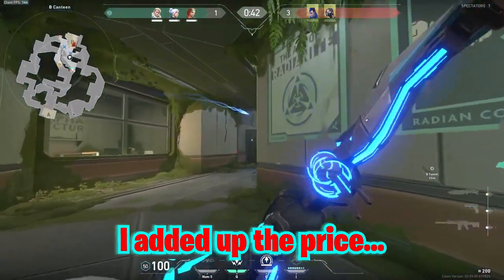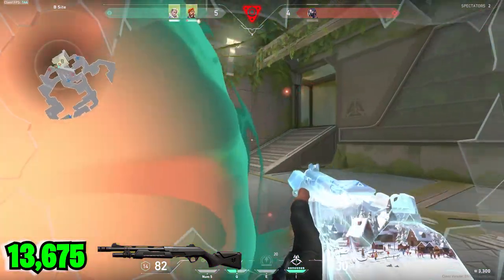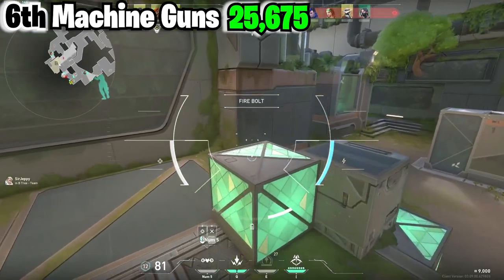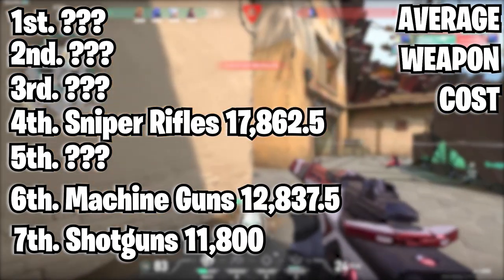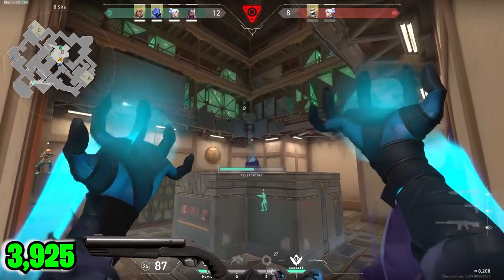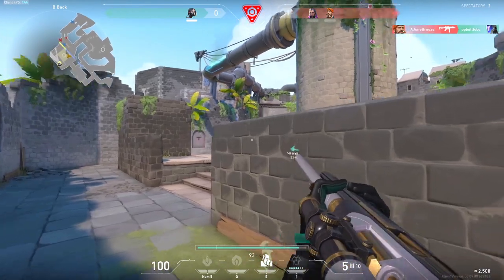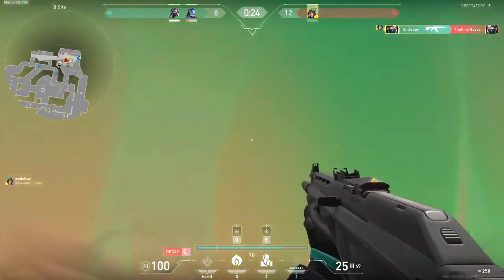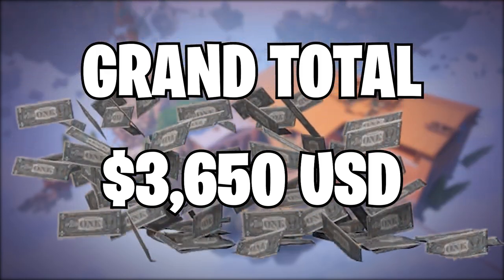How Much Would I Pay to Buy Everything in Valorant?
I wanted to see How Much Would I Pay if i were to Buy Everything in Valorant! I added up the total of every single weapon skin sold in the shop for all the weapons in valorant and WOW I would have to save A TON of money! This video took a lot of adding up and calculating to get everything right so it would mean the world if you dropped a like for all my hard work :) Love you all! oh yeah, and what's your favorite skin in valorant? Which weapon skins would you buy first if you were able to buy everything in valorant and how much do you think it would cost!

Light up the comments and likes!

valorant game free valorant skins valorant free skins owning all skins in valorant how much is every skin valorant How Much Would I Pay to Buy Everything in Valorant? sir jeppy